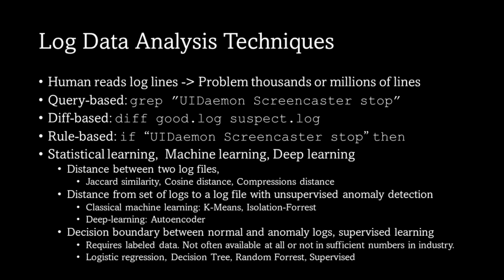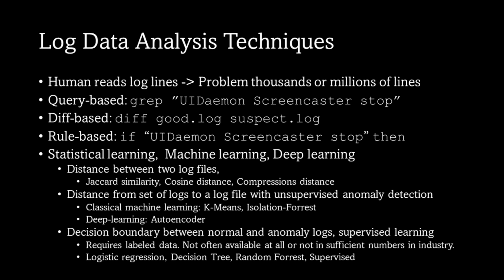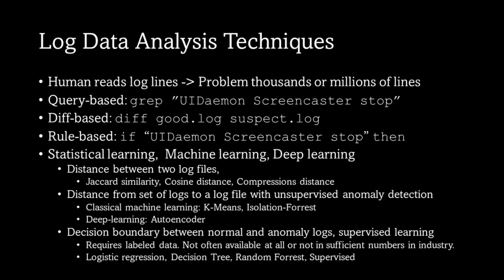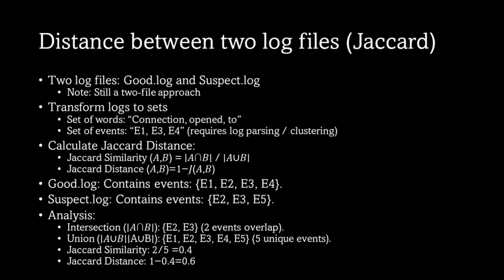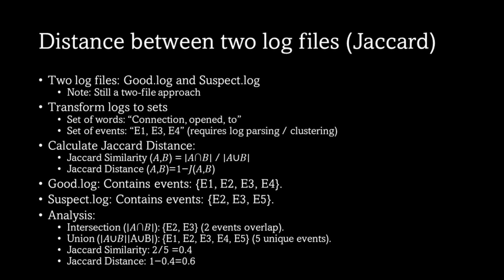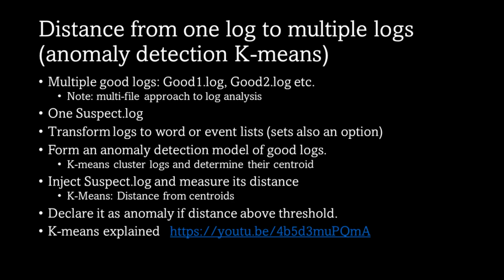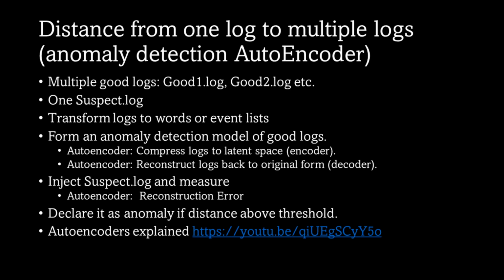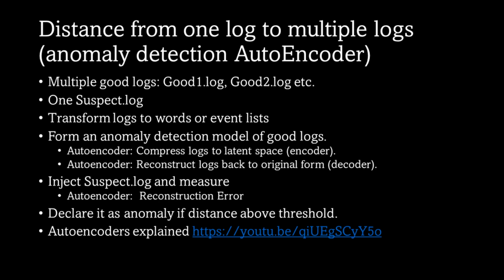Lecture - Log 4 - Log Analysis Techniques